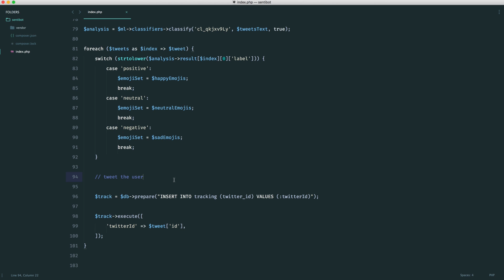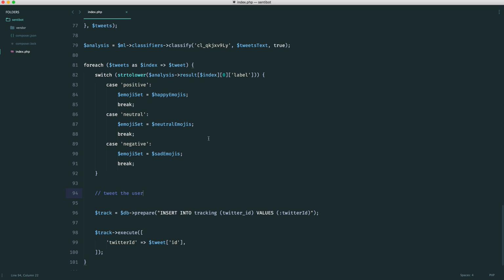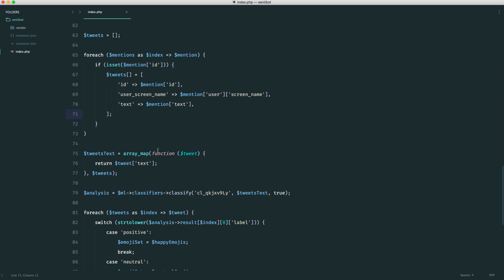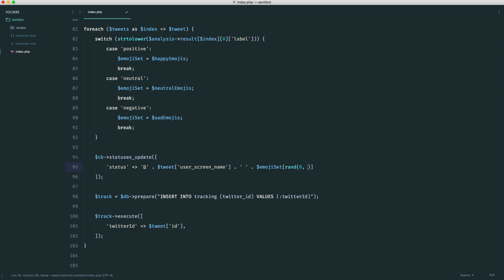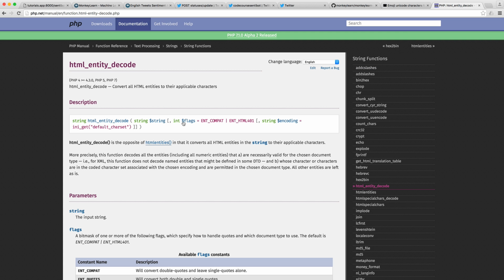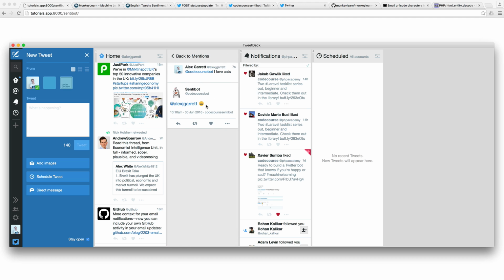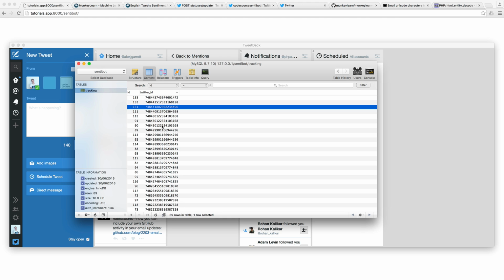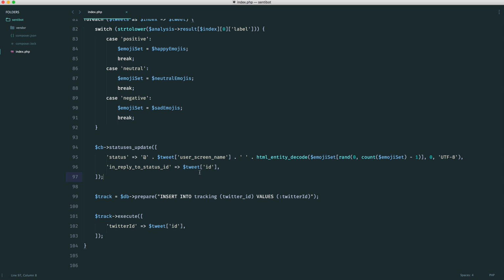Build a Twitter Bot: Replying (4/4)